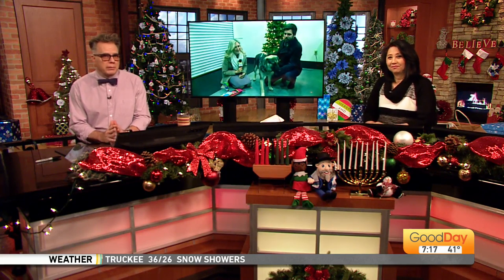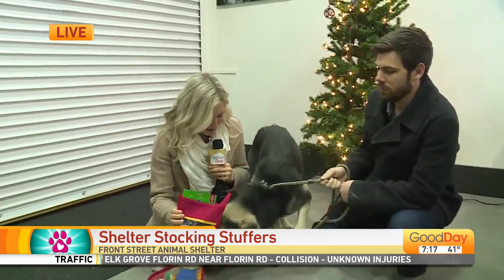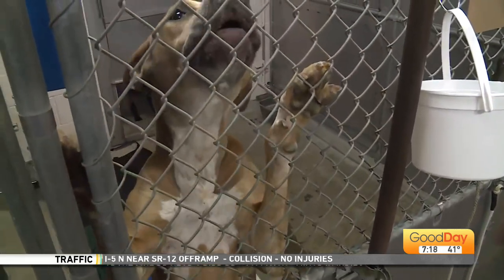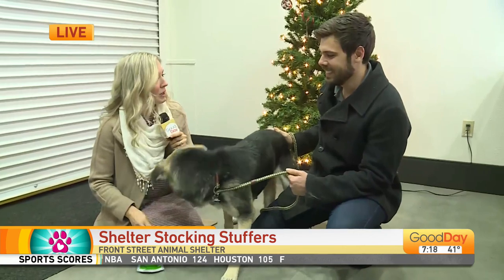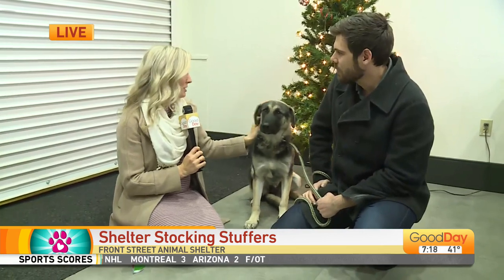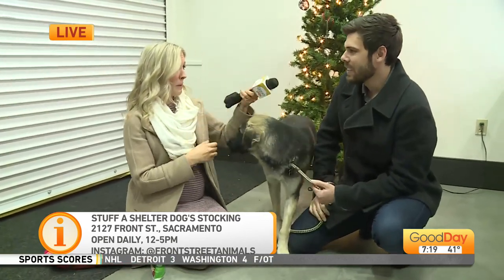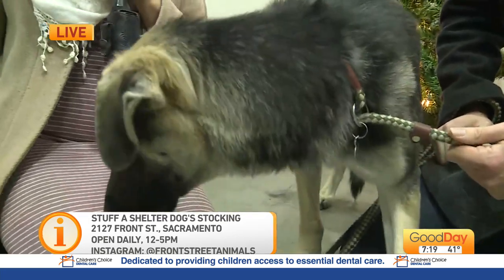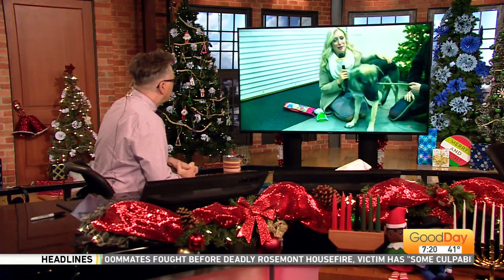Shelter Stockings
MAKE THE HOLIDAY SEASON A LITTLE BRIGHTER FOR SHELTER ANIMALS